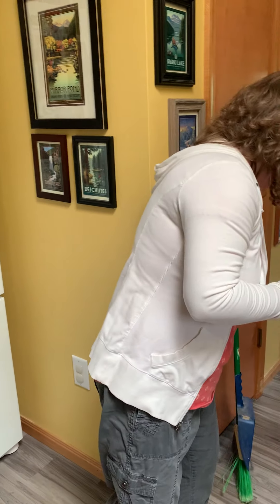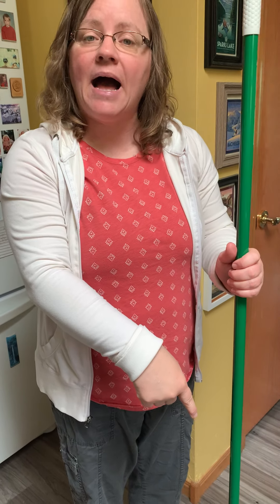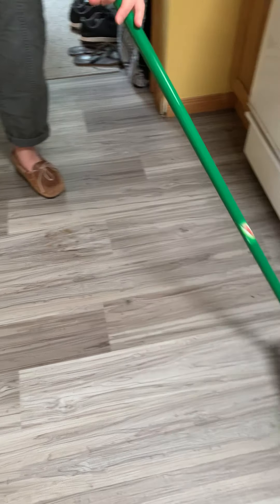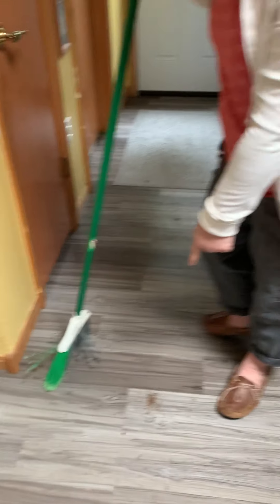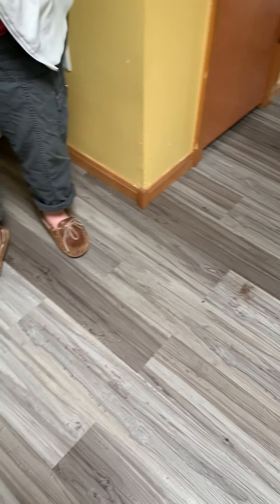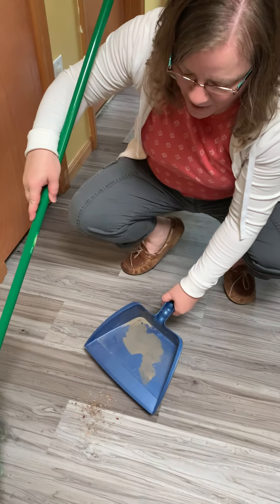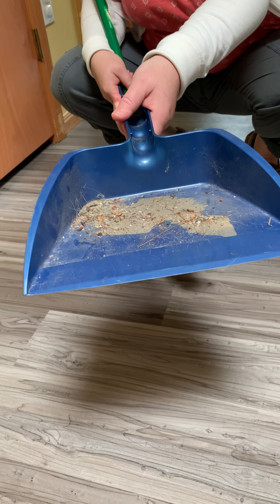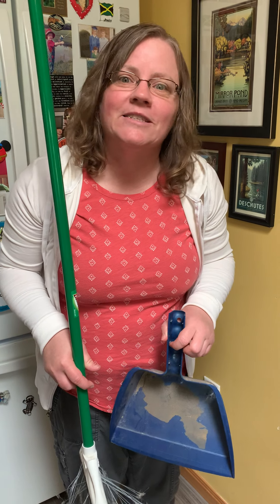Sweeping the Floor